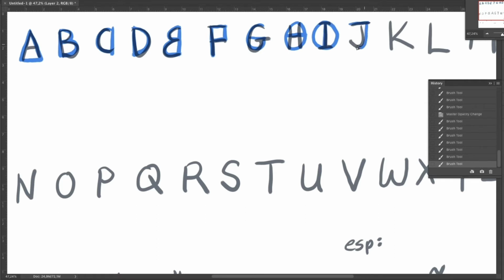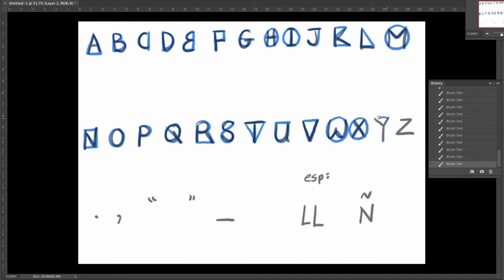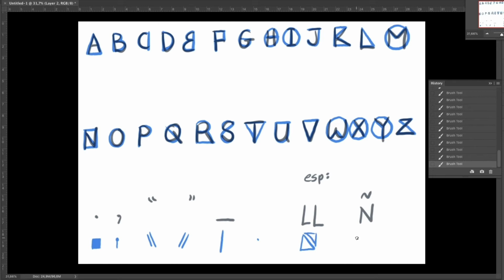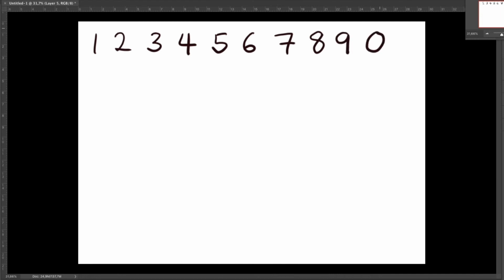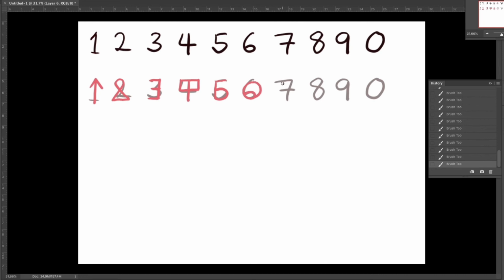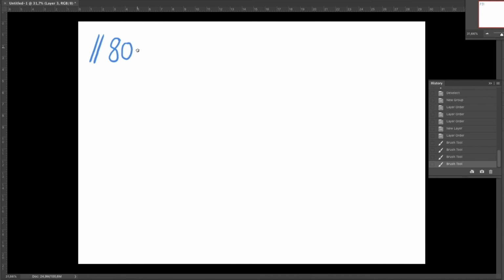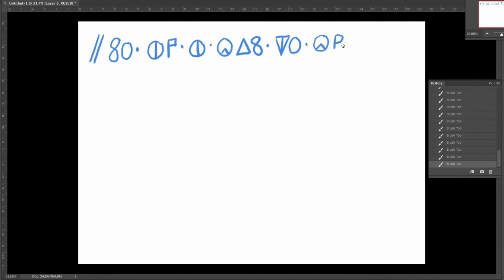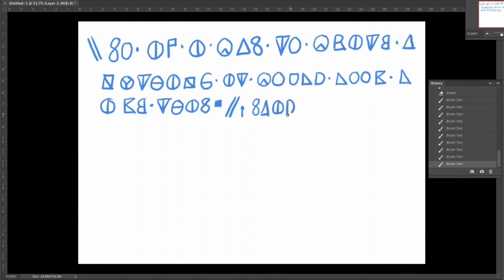How to Make Your Own LANGUAGE 😮😮😮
A few weeks ago I got bored and decided to create my own written language... (or code, since it's still based on English).  It's been really fun, and I've since used this new language to write notes and memos to myself to keep my brain active and make normal boring tasks fun. Decided to create a video to teach my friends so we can write to each other.
00:00 Intro
04:51 Alphabet
08:46 Sentence